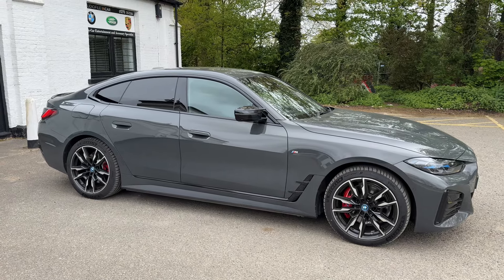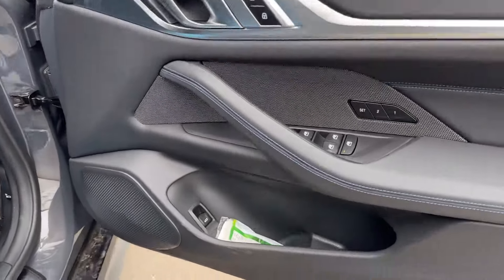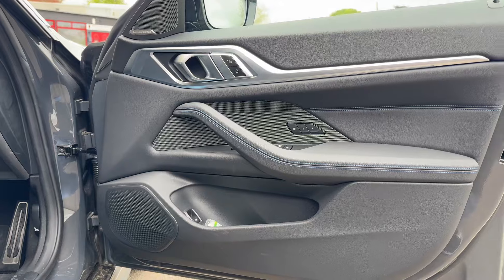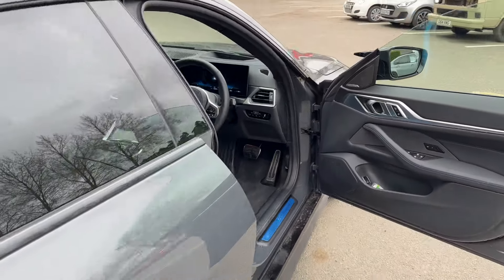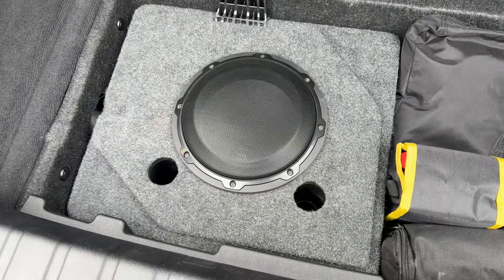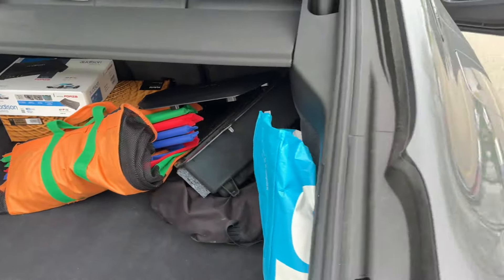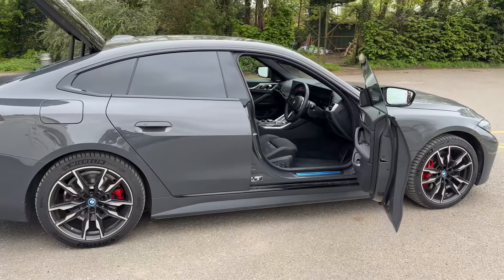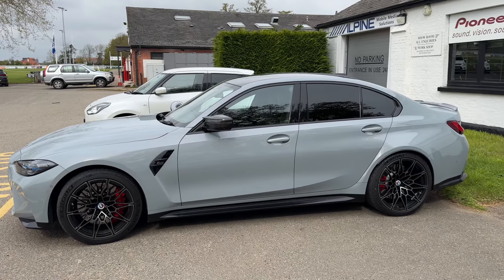BMW i4 full Audio Upgrade from factory HK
BMW i4, In for the System 3 Morel, a mixture of Morel speakers and Audison DSP Amplification, a stunning upgrade, we have this set-up in our own M3 G80 so if you fancy an upgrade book a demo!!

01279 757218